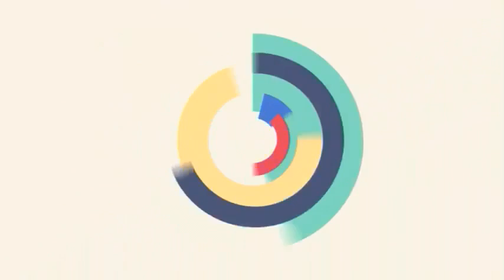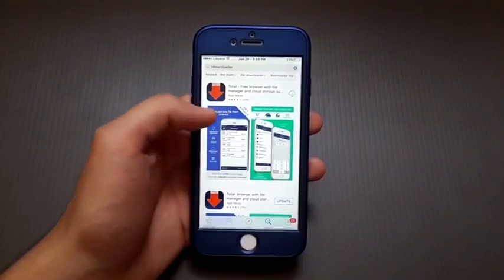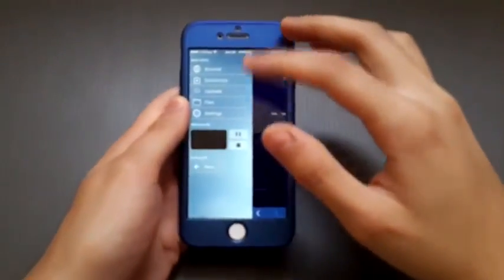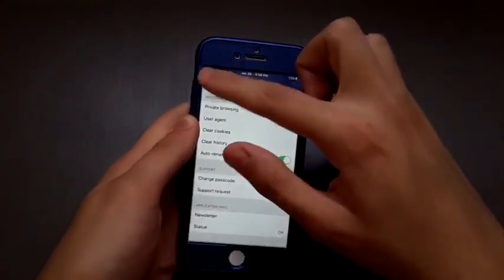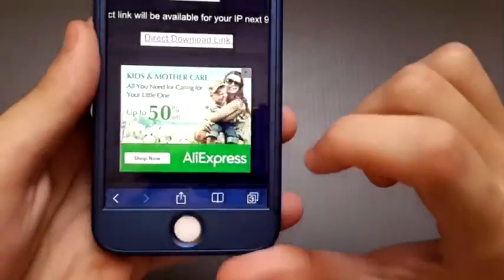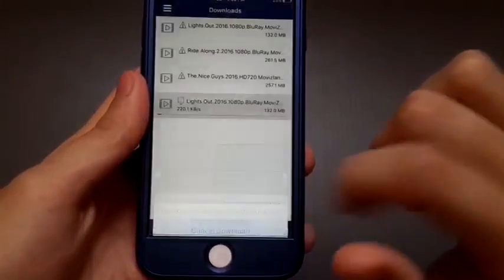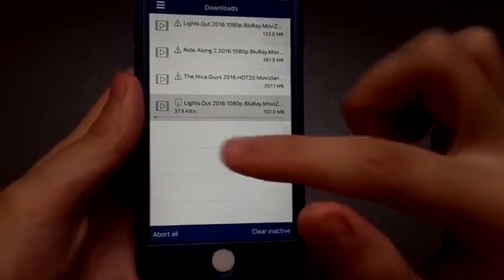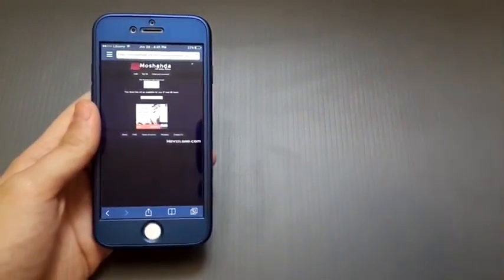Best Downloader for iOS (File manager for iPhone and ipad)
The link for the app : Total files pro

Happy to answer all your questions .